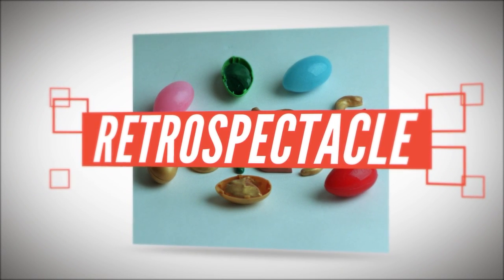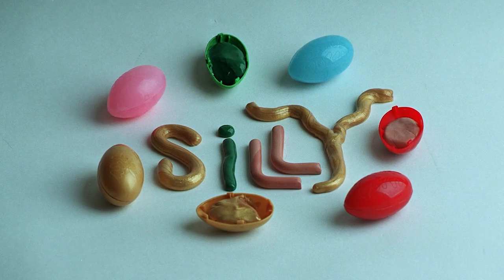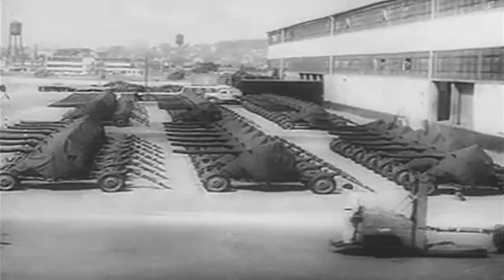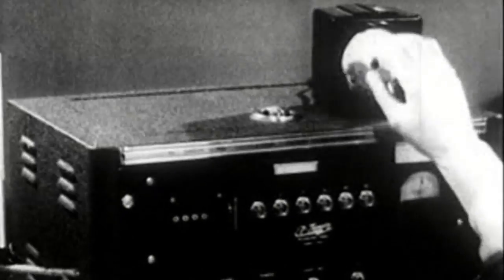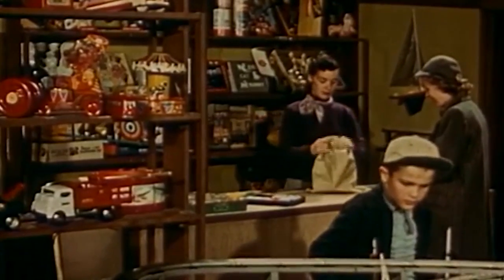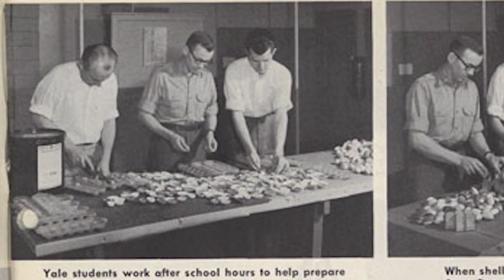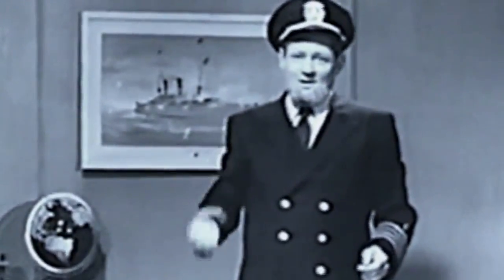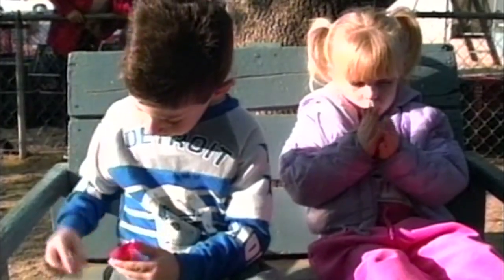Retrospectacle: Silly Putty - Decades TV Network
It bounces and it breaks. It stretches even when you think it can’t stretch any more! It’s known as “the real solid liquid.” Can you name that substance? It’s Silly Putty, of course, and it came into existence because of a failed science experiment.